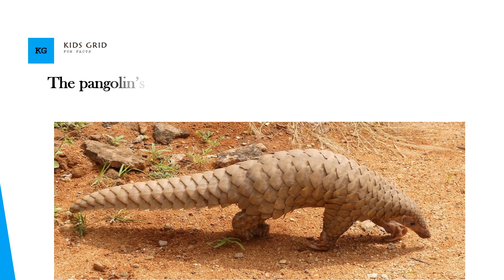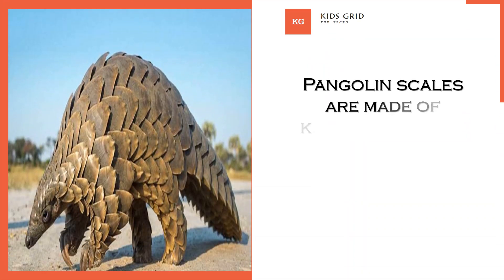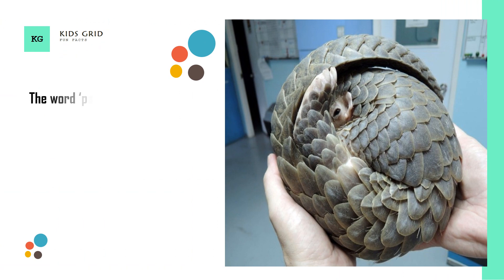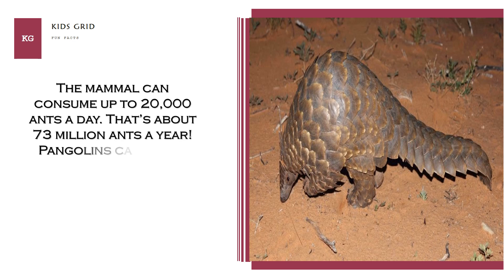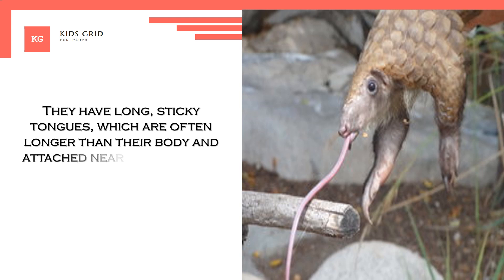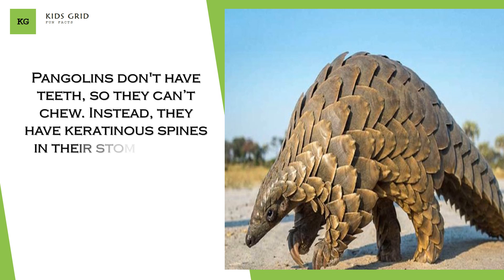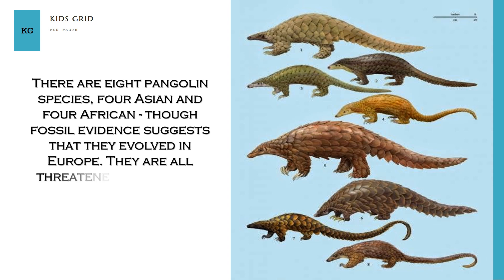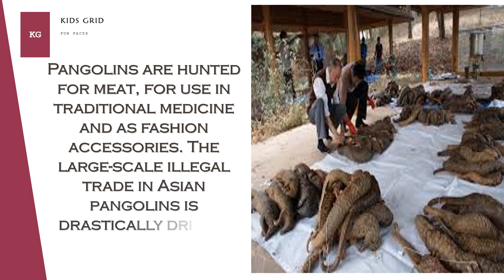Pangolin facts and information amazing information about baby pangolin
Pangolins, often called “scaly anteaters,” are covered in tough, overlapping scales. These burrowing mammals eat ants and termites using an extraordinarily long, sticky tongue, and are able to quickly roll themselves up into a tight ball when threatened.